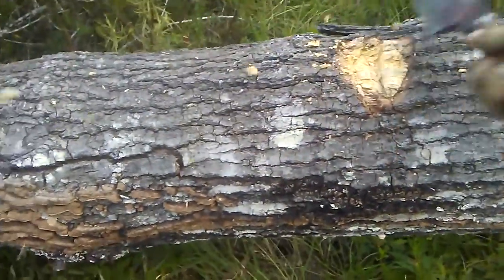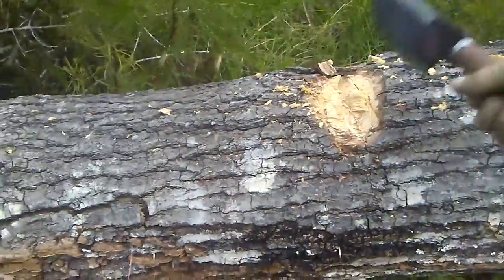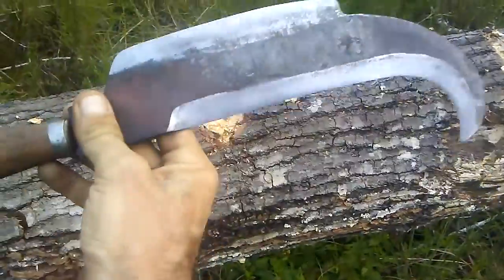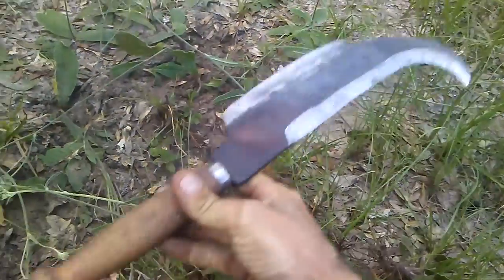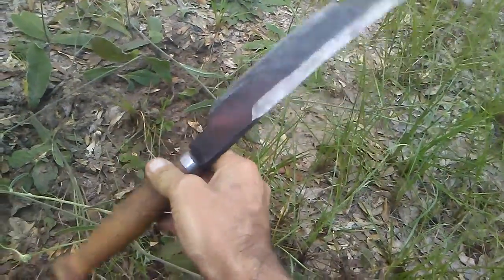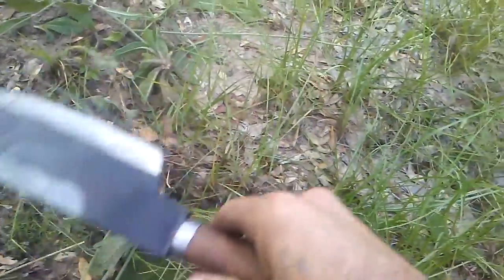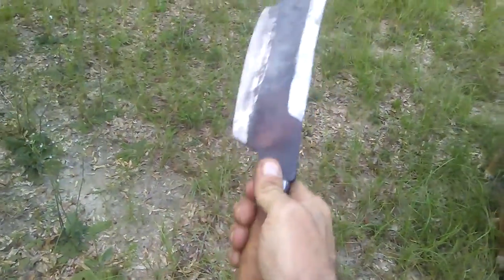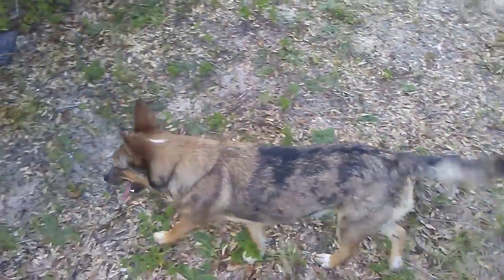Showing off the billhook machete